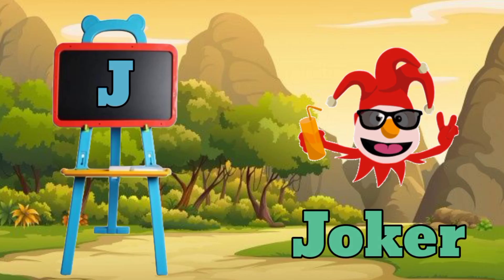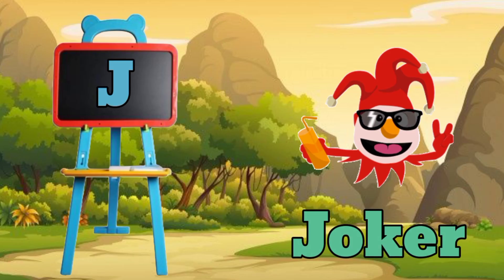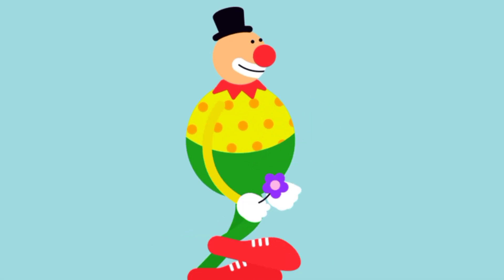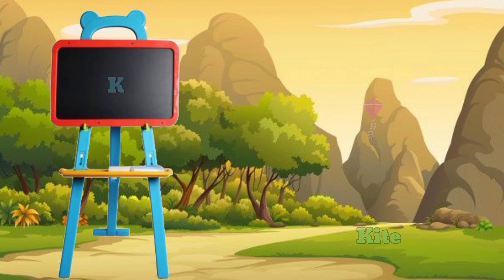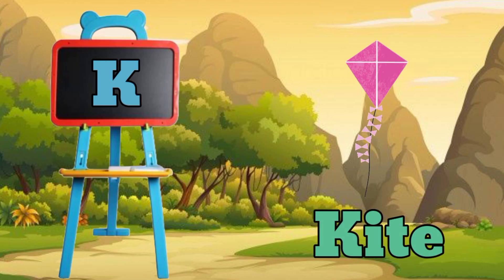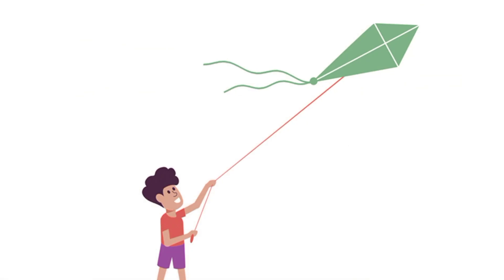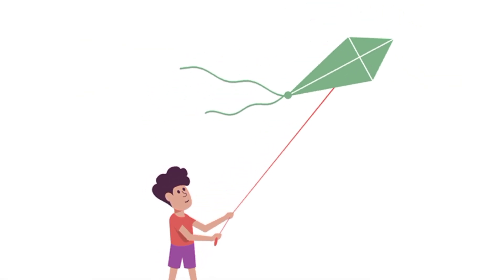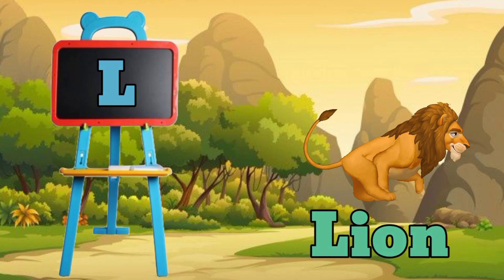abcd abcd, a for apple, a for apple b for ball, abcd, abcd song, phonics song, abcd rhymes, alphabet